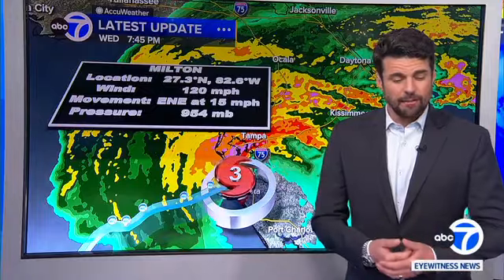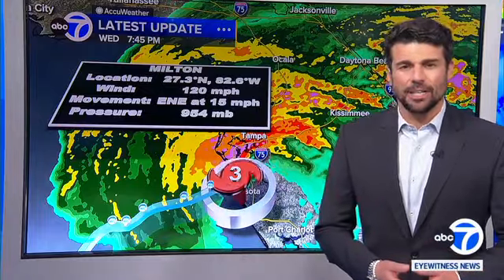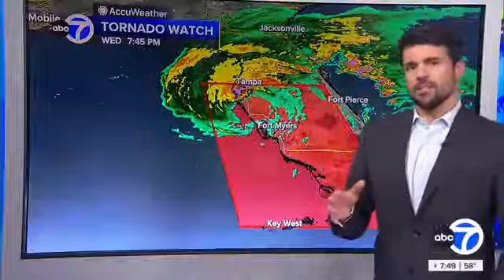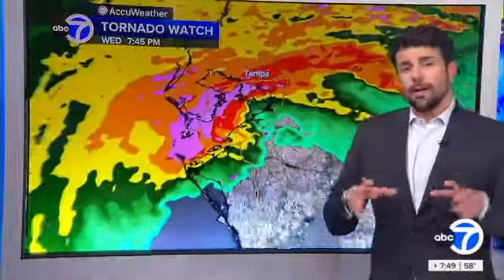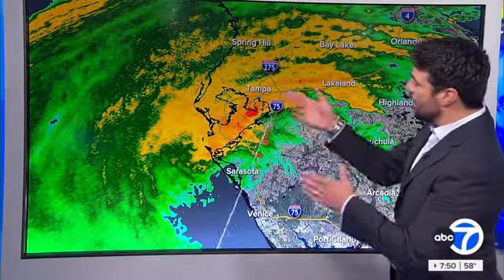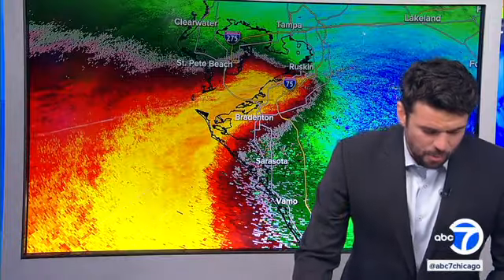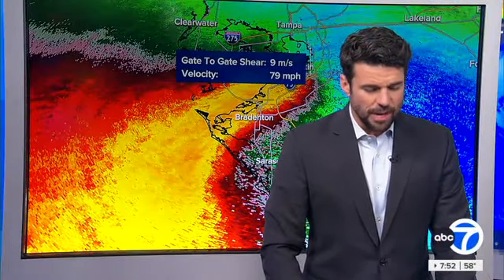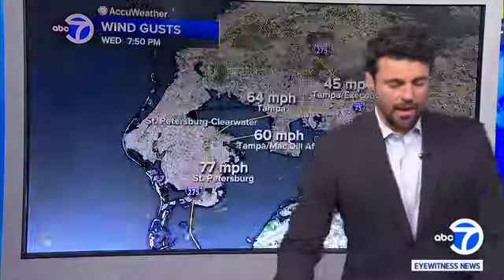Hurricane Milton makes landfall in Siesta Key, Florida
Hurricane Milton made landfall in Siesta Key, Florida as a Category 3 storm with sustained winds of 120 miles per hour.